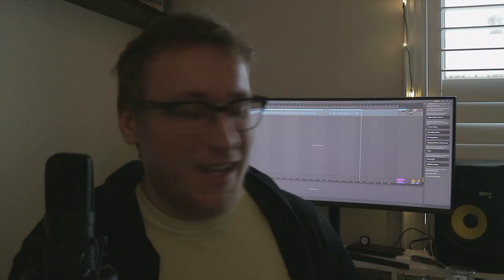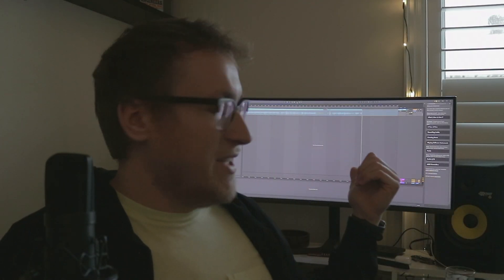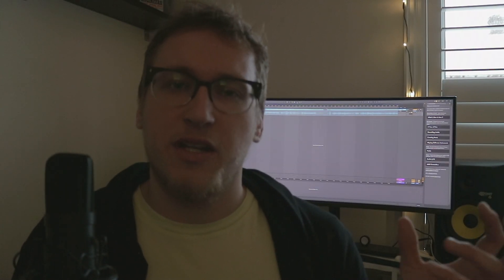Why I upgraded to Ableton Live 11 from Live 9!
Hey all,

Sorry for being really inconsistent with uploading videos. Hopefully they get more regular now. I present to you, why I upgraded to Live 11. I originally skipped out on Live 10 because it just wasn't new enough, but I decided to pull the trigger on 11.